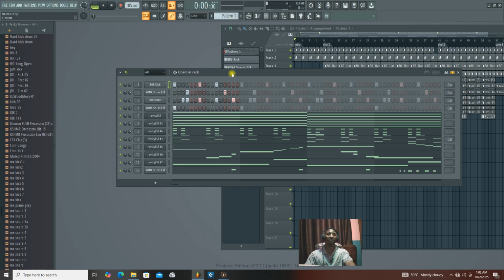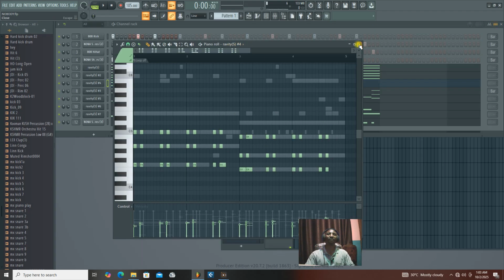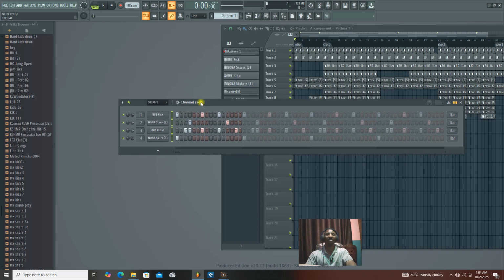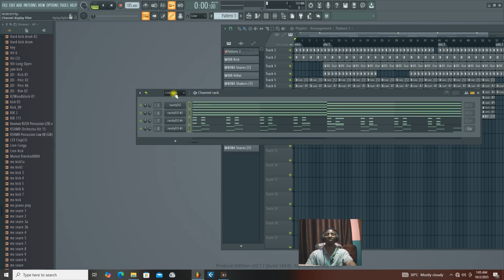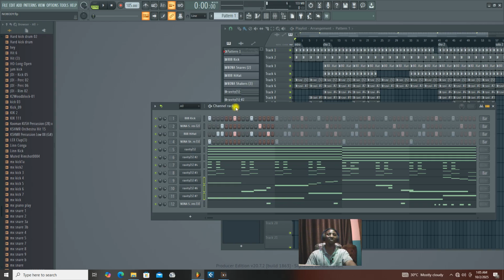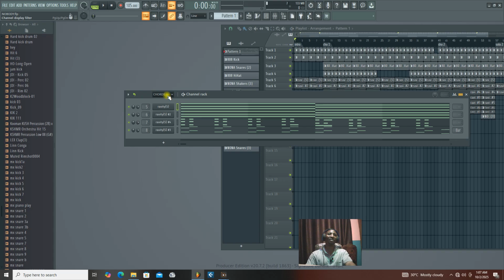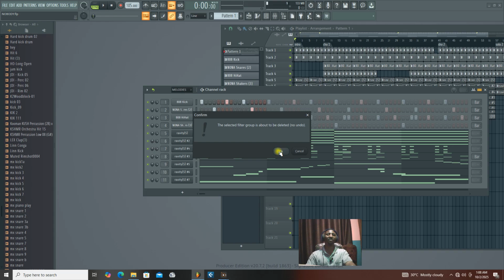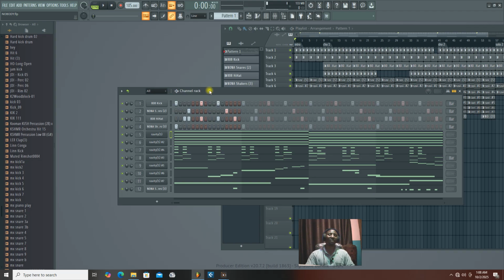How to Group Tracks in FL Studio | Step by Step Tutorial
In this tutorial, you’ll learn how to group tracks in FL Studio like a pro! Grouping tracks is one of the most powerful techniques for improving your workflow, organizing your project, and making your mix sound cleaner. Whether you’re producing Afrobeat, Hip-Hop, EDM, Pop, or any genre, track grouping in FL Studio will help you control your instruments, vocals, and effects more effectively.

By the end of this video, you’ll know how to:
✅ Group instruments in FL Studio
✅ Create send channels and bus groups
✅ Route drums, vocals, and effects into sub-mixes
✅ Keep your FL Studio project neat and organized
✅ Speed up mixing and mastering with grouped tracks

This guide is perfect for beginners learning FL Studio as well as intermediate producers who want to level up their workflow.

🔥 Why grouping tracks is important?

Makes your project easier to manage

Helps balance drums, vocals, and instruments

Allows you to add effects (EQ, compression, reverb, delay) to multiple sounds at once

Improves your mixing speed and final sound quality